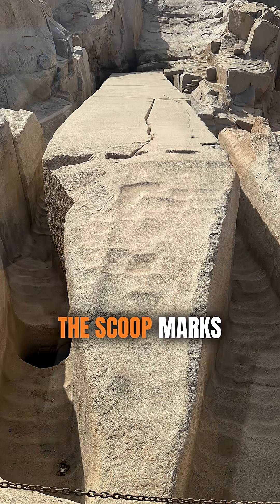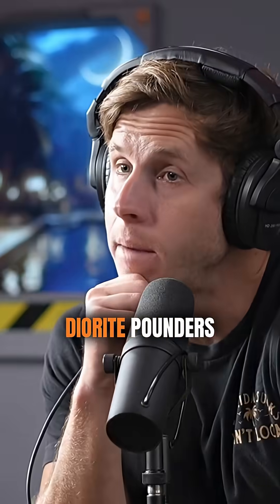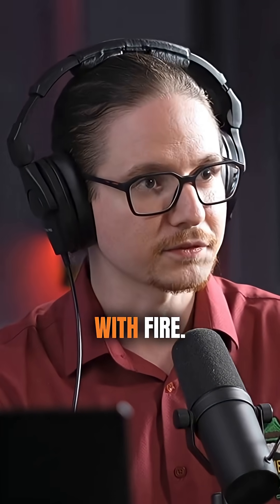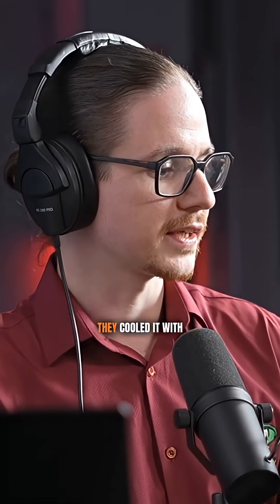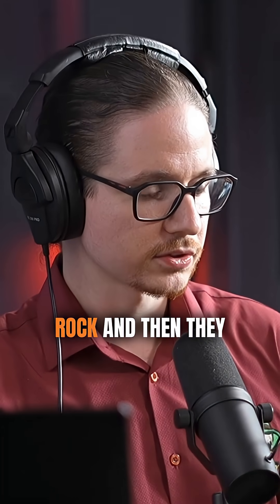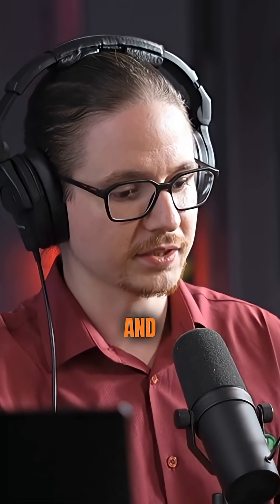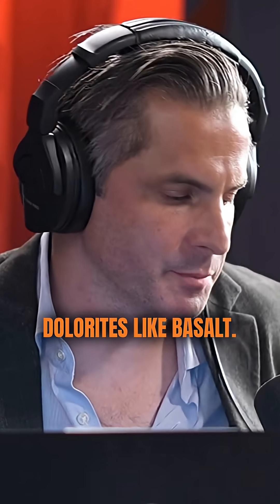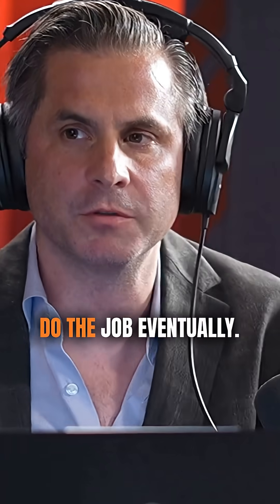Egyptian scoop marks explained? w/ Karoly Poka & Adam Young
Unravel the mystery of ancient Egyptian scoop marks with experts Karoly Poka and Adam Young! Dive into the Natron Theory, where natron and other chemicals allegedly softened granite for easy scooping, explaining the bizarre indentations at Aswan's unfinished obelisk and beyond. From polygonal masonry in Peru to precise stonework, discover if ancients liquified rock like cement! Perfect for ancient tech fans and mystery solvers. Share your theories in the comments!